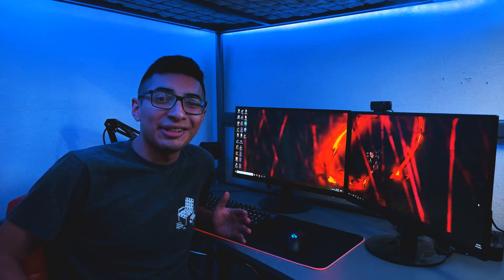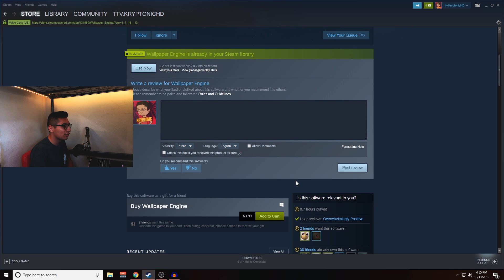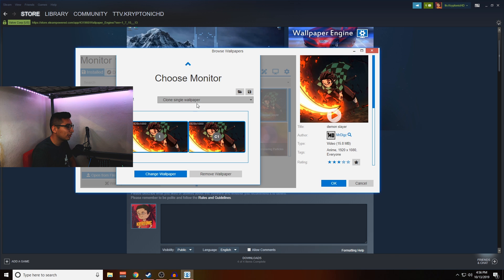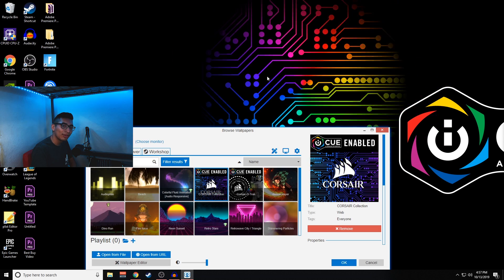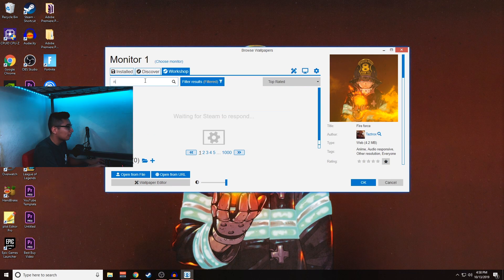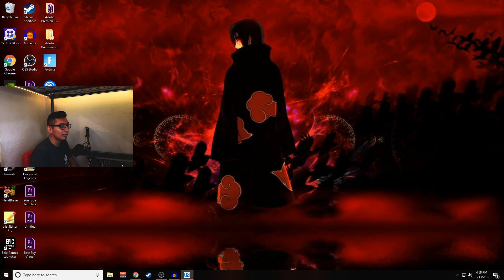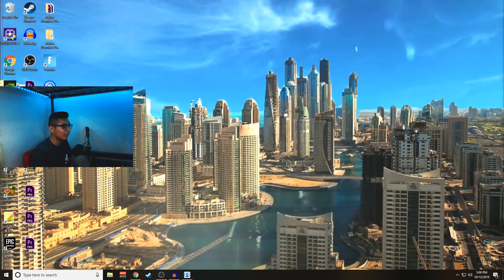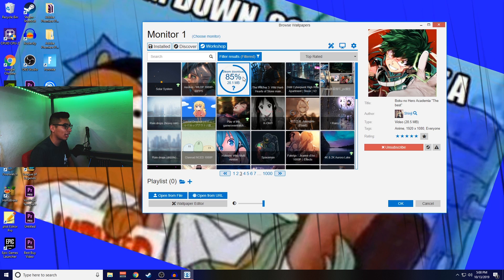The Best Live Wallpapers For Any Setup (Wallpaper Engine)